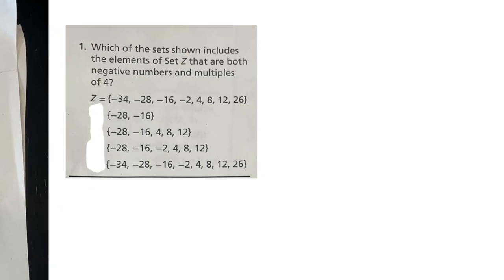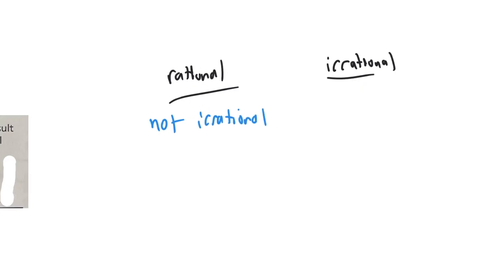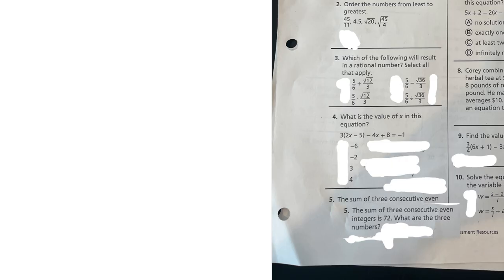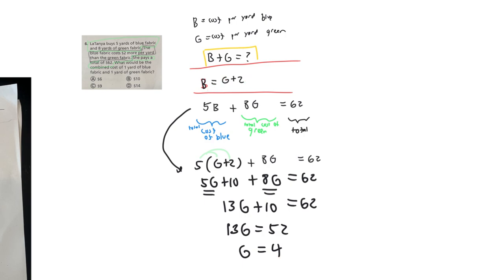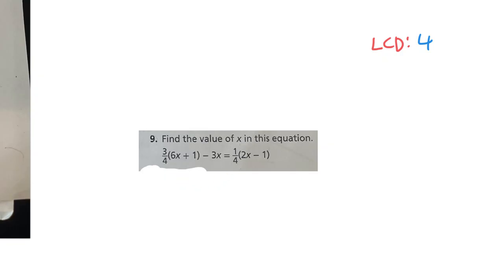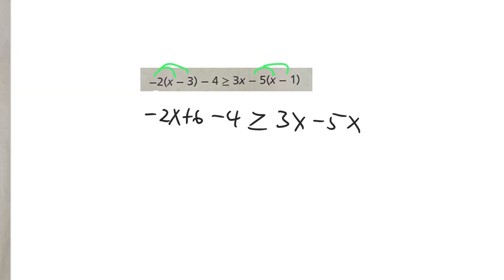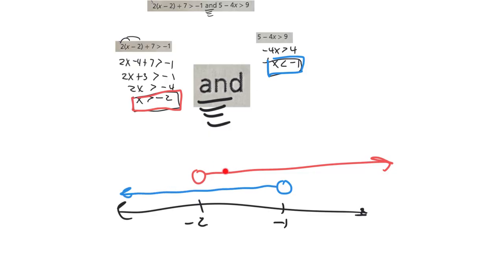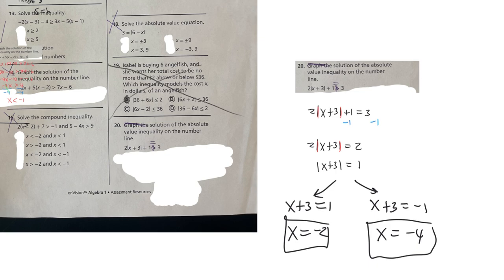8th Grade Math from the Land of 8th Grade Math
Anyone who watches this will succeed in life.